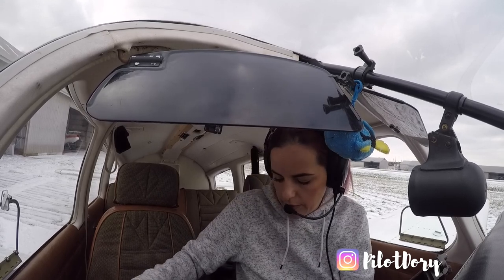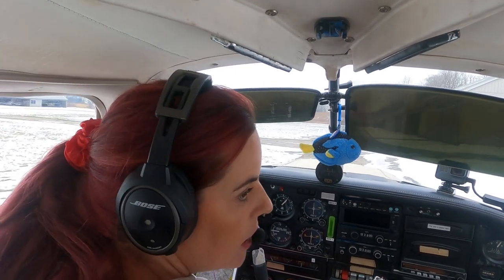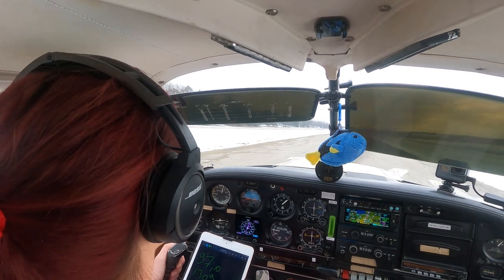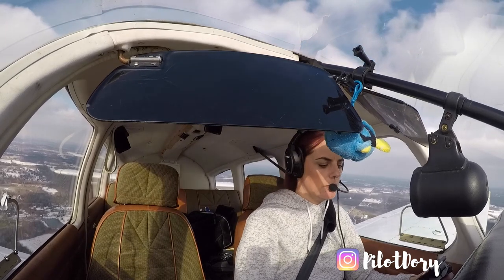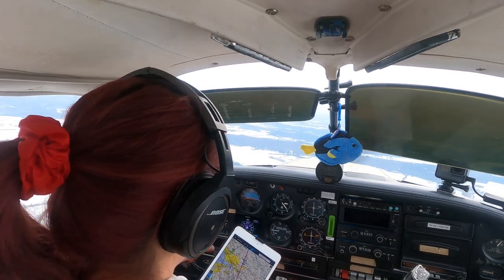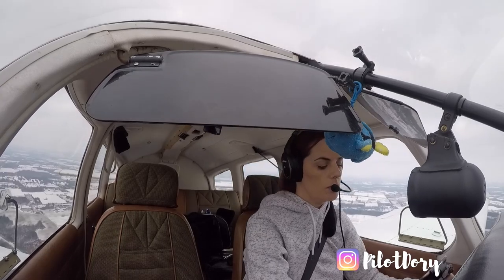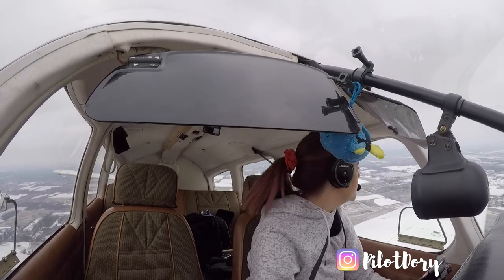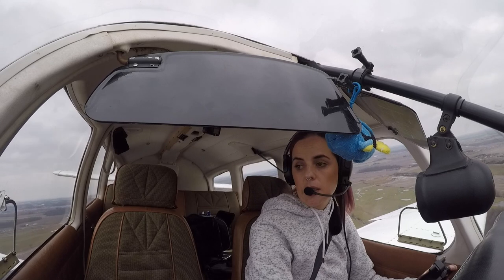Commute to work with me in my private plane! | PILOT DORY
Student pilot kit:
In my flight bag:

Under wing mount

Wing tip mount

ATC recording cable for GoPro

GoPro 5

GoPro 9